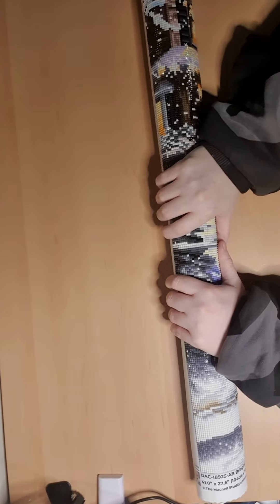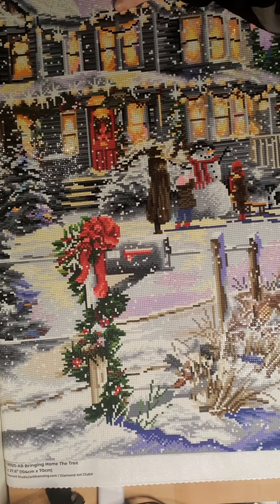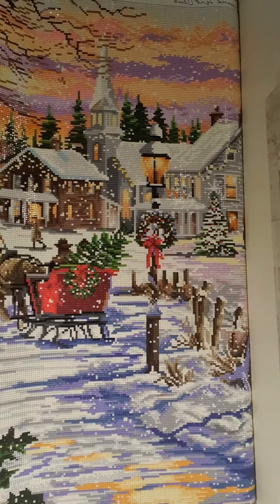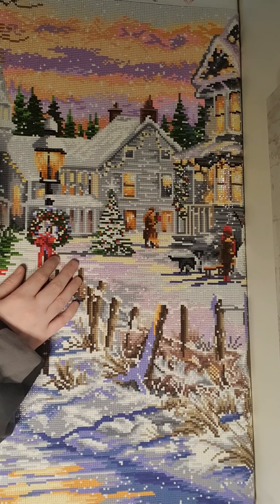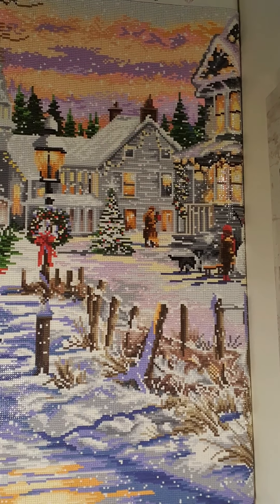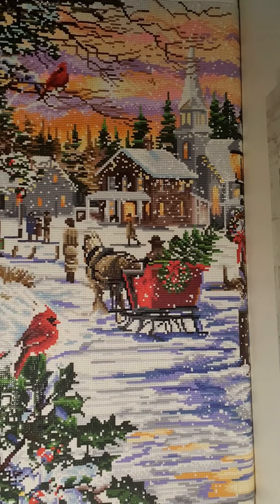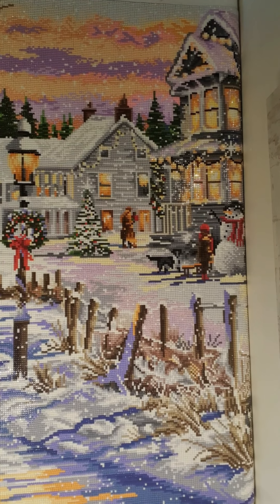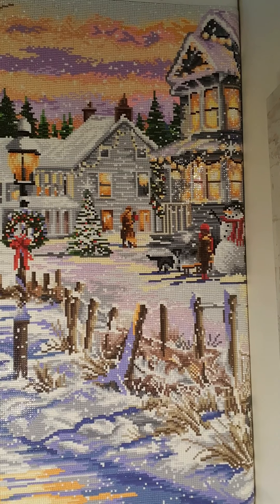Diamond art club review Bringing Home The Tree y The Macneil Studio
Diamond art club review Bringing Home The Tree

By The Macneil Studio

Gl1bSI6IiIsInNtaWxlX2NhbXBhaWduIjoicmVmZXJyYWxfcHJvZ3JhbSIsInNtaWxlX2N1c3RvbWVyX2lkIjo0NzUzMTQyOTF9